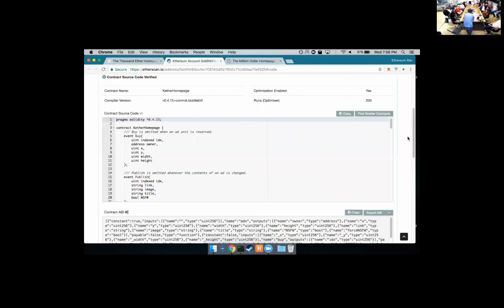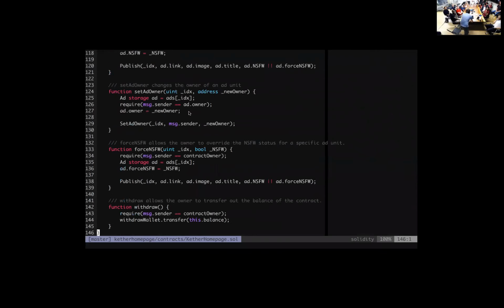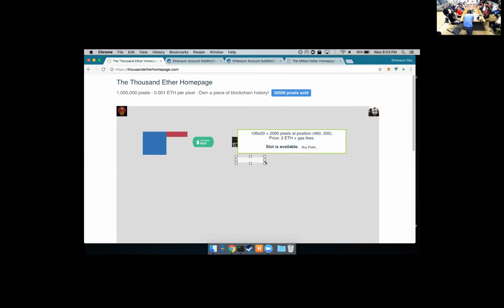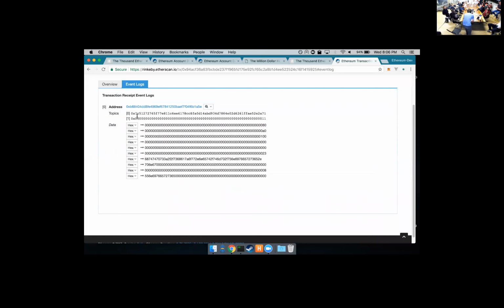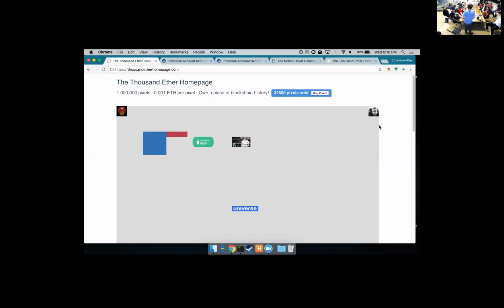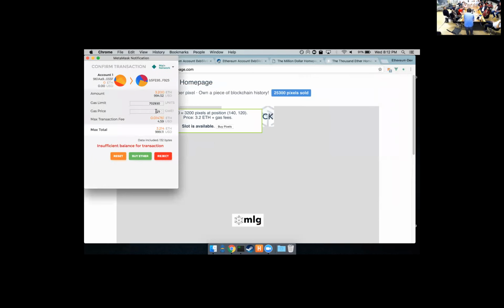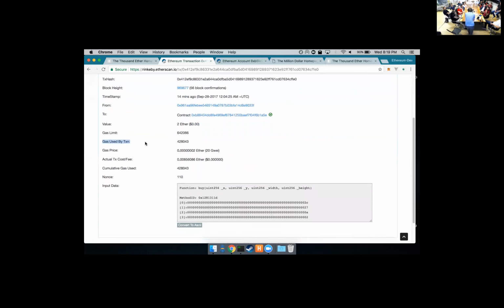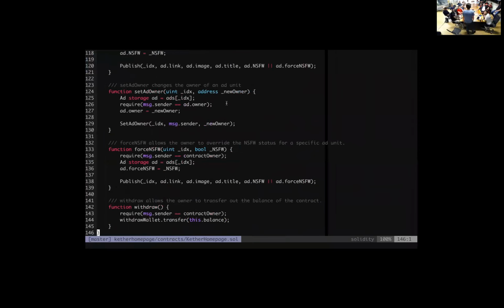The Thousand Ether Homepage @ Toronto Blockchain Meetup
A semi-technical talk about implementing the Million Dollar Homepage as an Ethereum smart contract and Dapp: